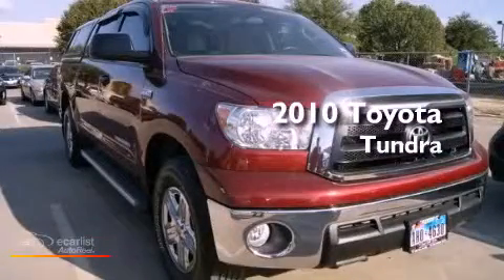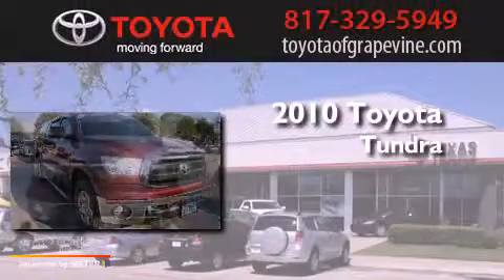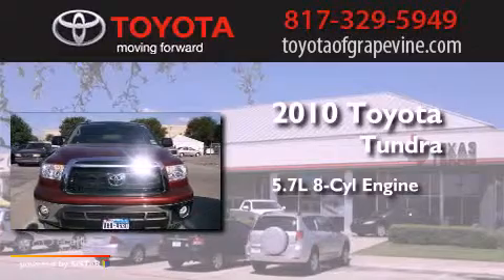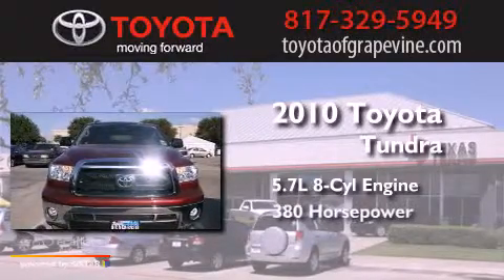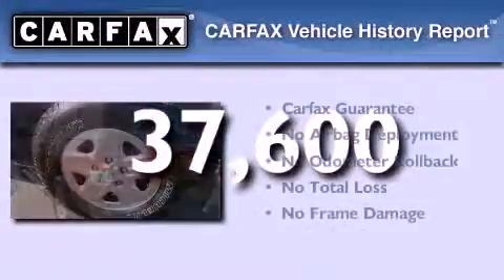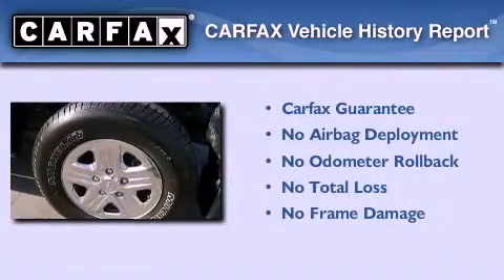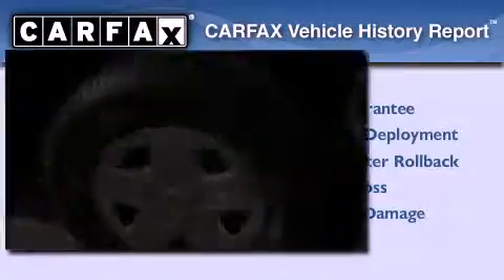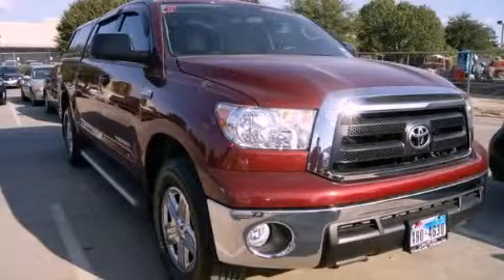2010 Toyota Tundra 4WD Grapevine TX 76051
Year : 2010
 Make : Toyota
 Model : Tundra 4WD
 Engine : 5.7L FFV DOHC 32-valve i-Force V8 engine
 Trans . : Automatic
 Exterior : Burgundy
 Miles : 37,600
 Interior : Tan

 801 State Hwy. 114 East